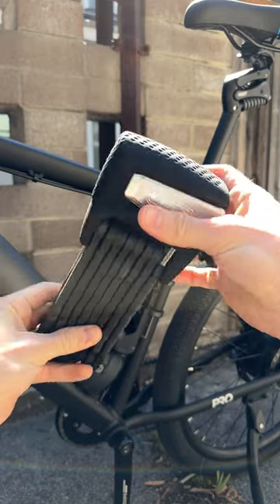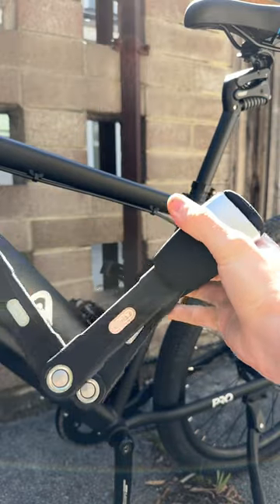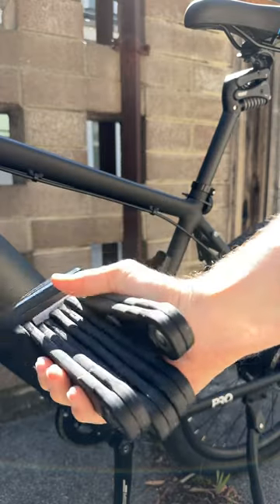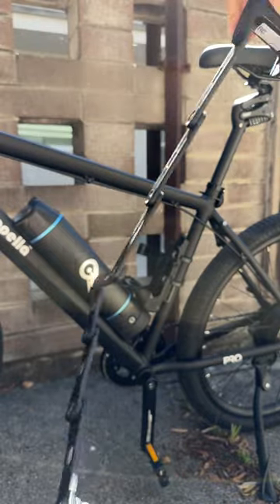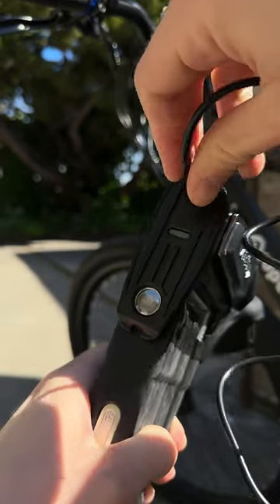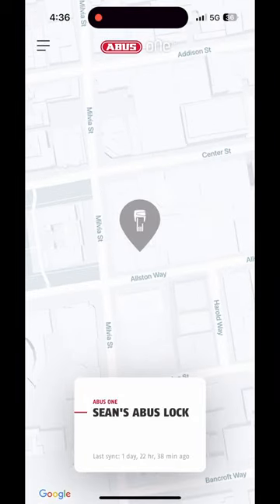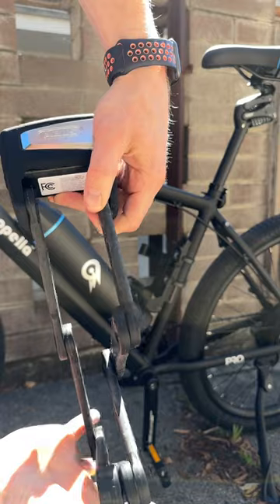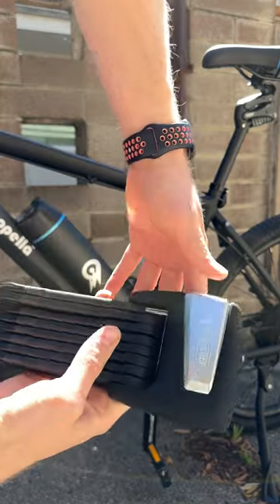This Smart Bike Lock Connects to Your Phone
The Bordo C6500A SmartX folding bike lock is just as big and heavy as its name is long.